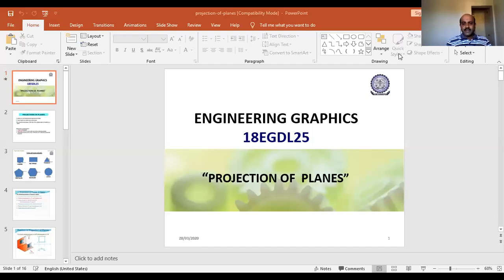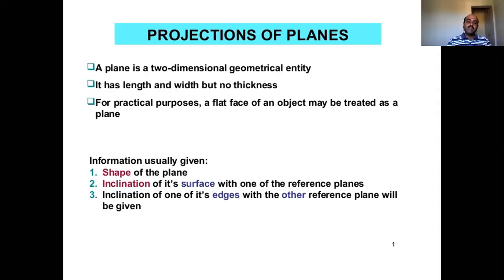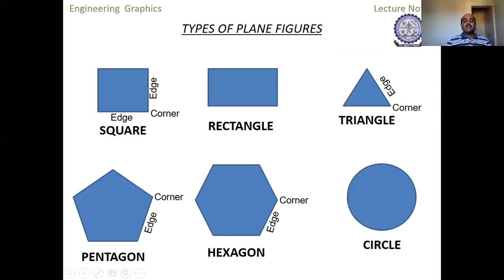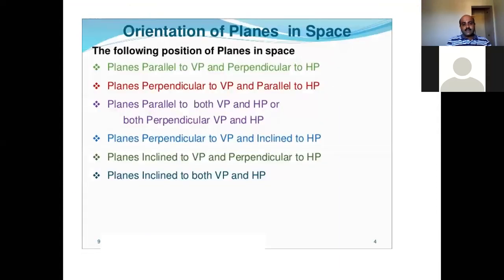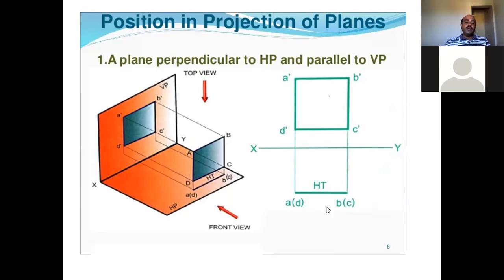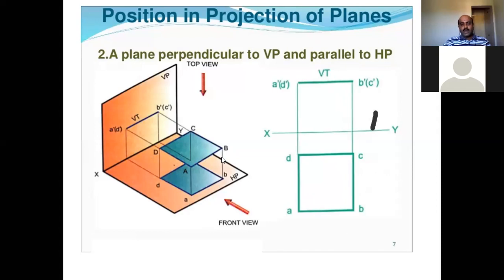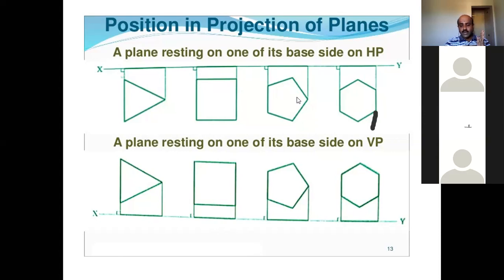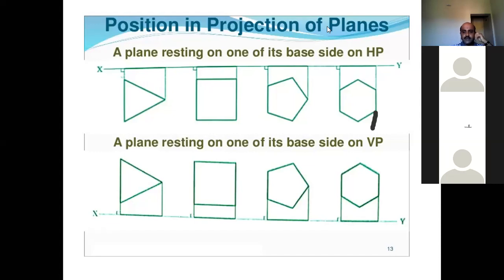II Sem K1 batch EGDL 28 03 2020 SS Projection of Planes First Hour